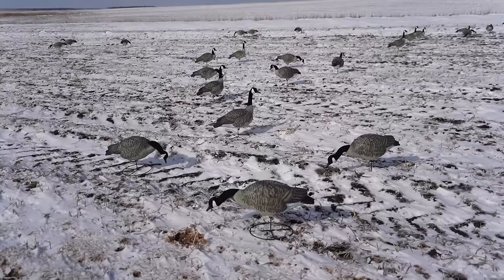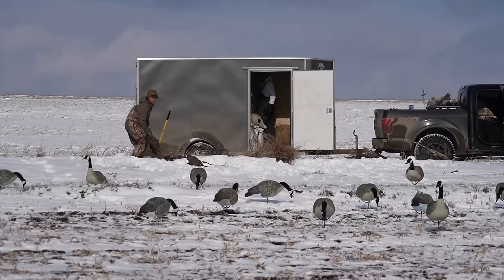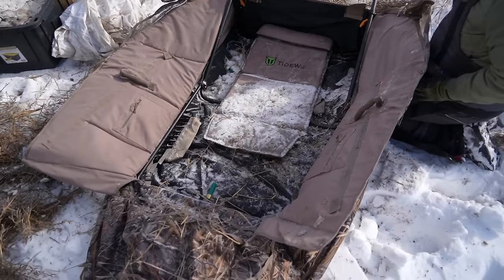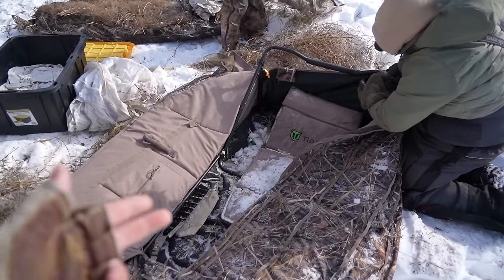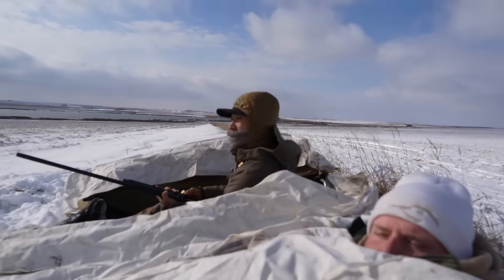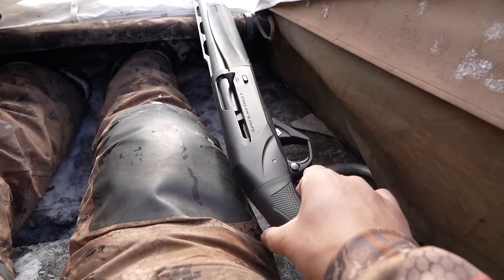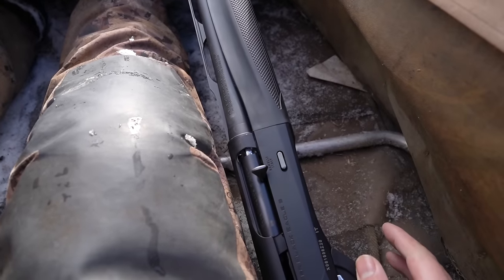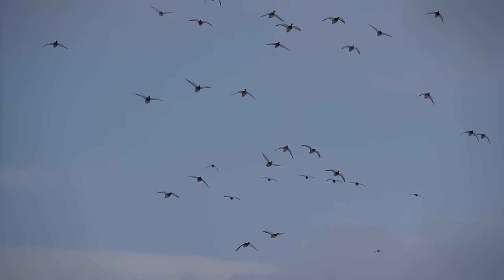SNOW STORM 20 Gauge PUBLIC LAND Duck Hunting! (LIMITED OUT)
Sweere: @JacobSweere

We had a fun time hunting with our new 20 gauges in the snow!